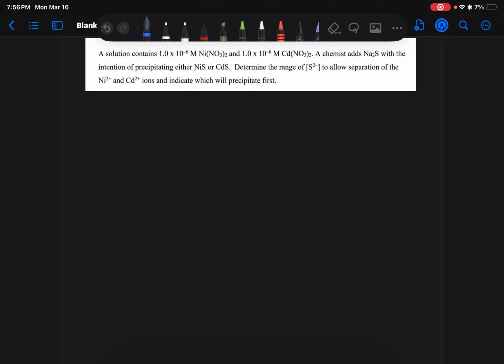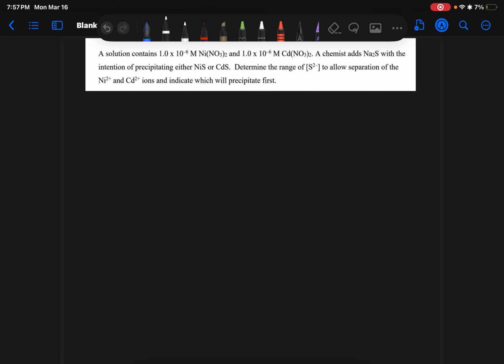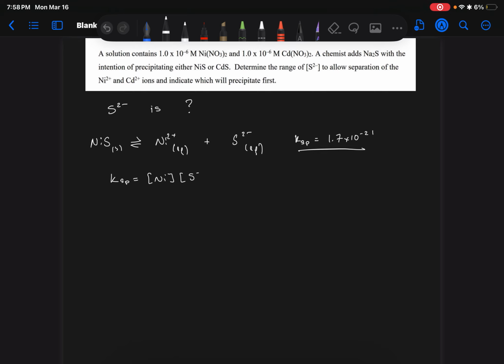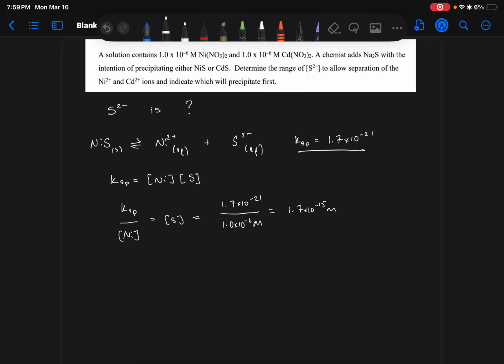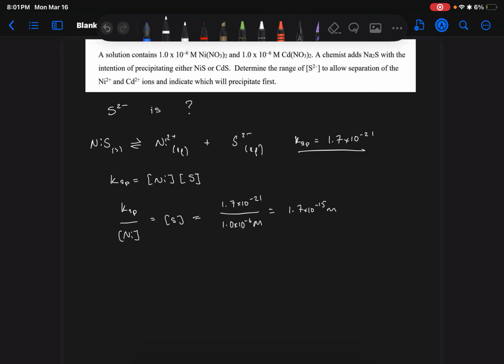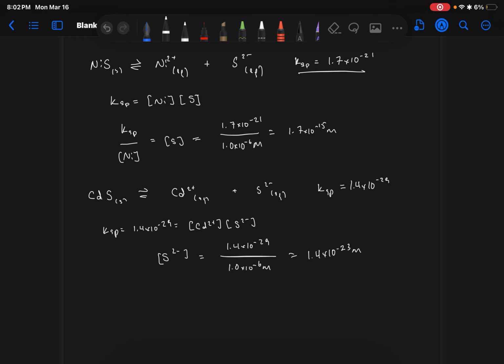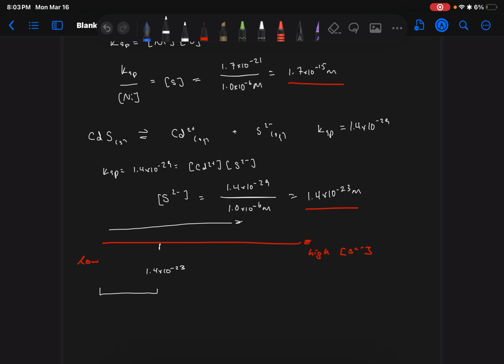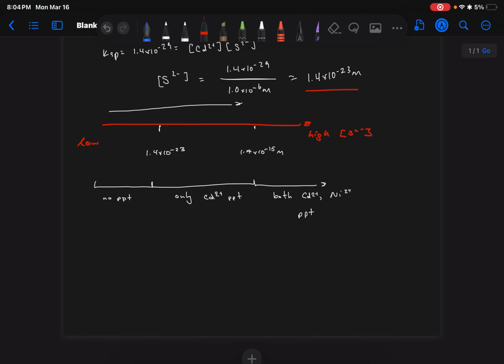Chem Equilibrium - Determining ranges of concentration in which ions will form precipitate